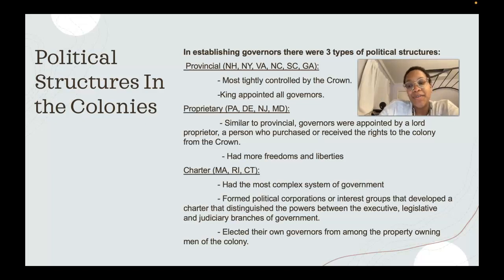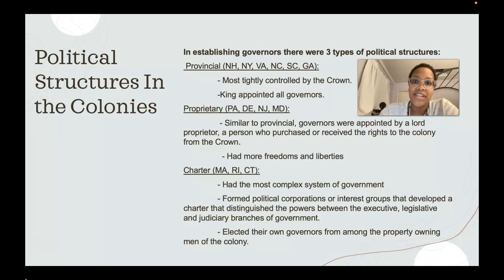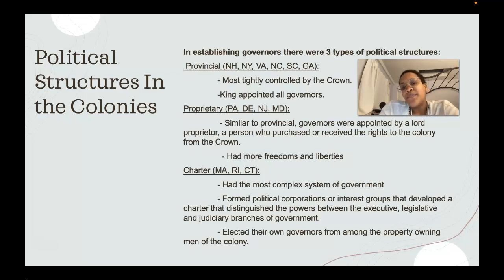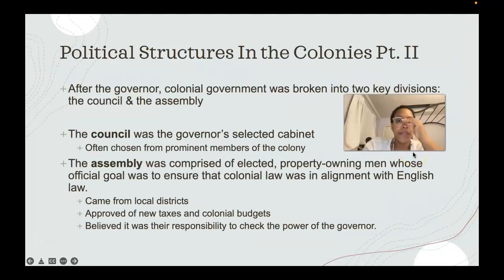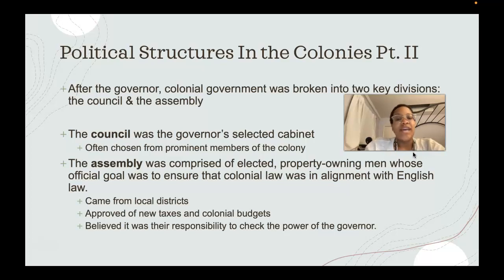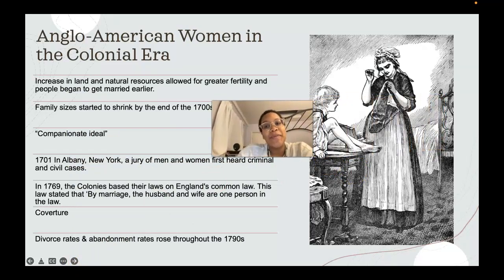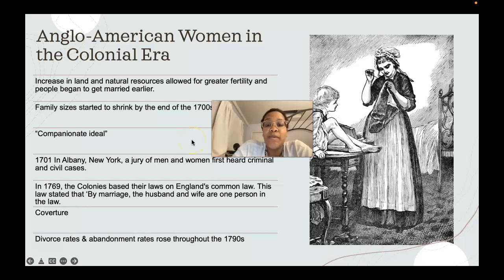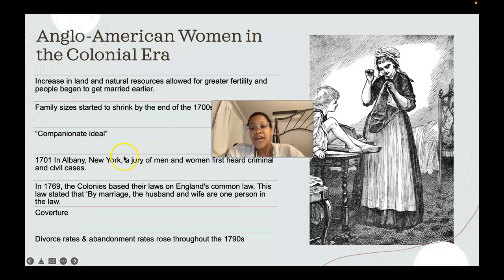Colonial Society: Political Structures in the Colonies